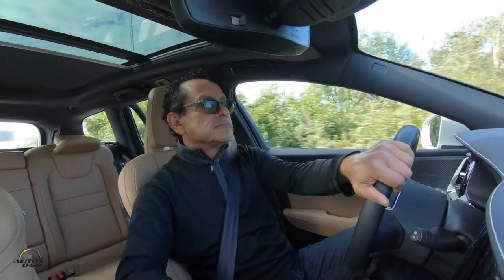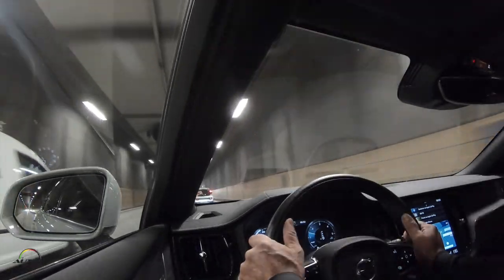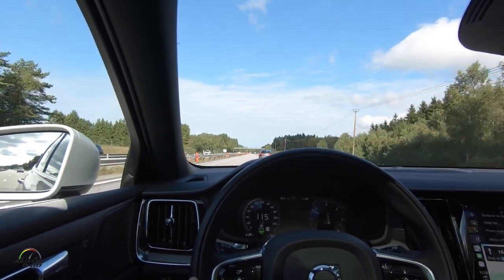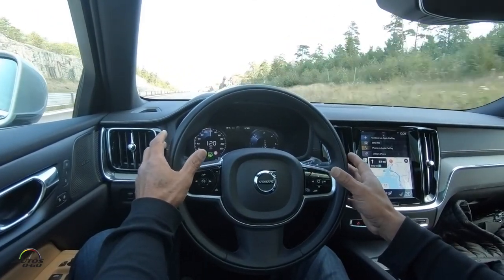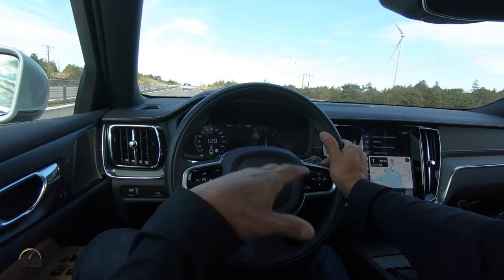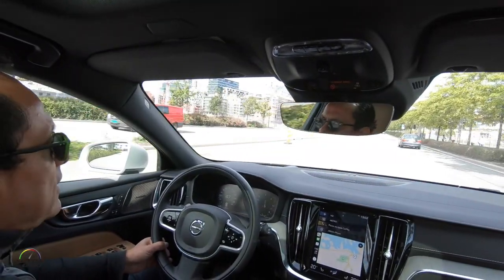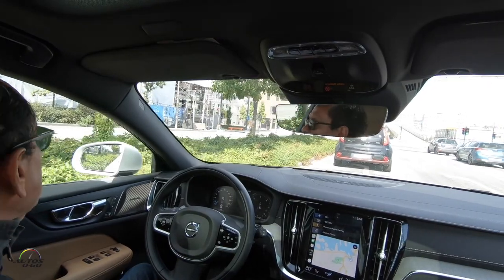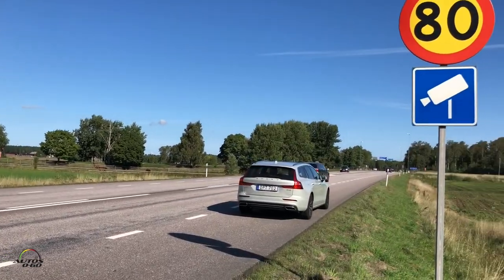A almorzar en Oslo, Noruega en la Volvo V60 D4 2019